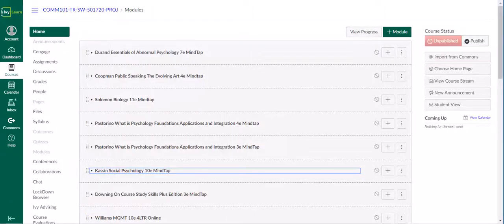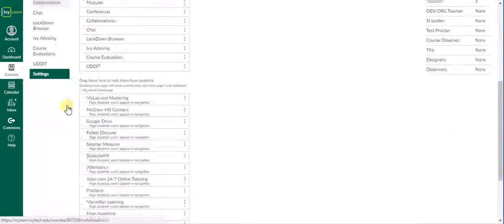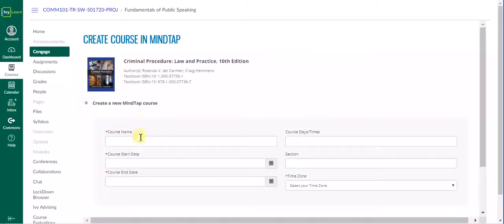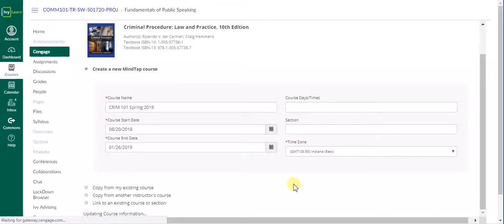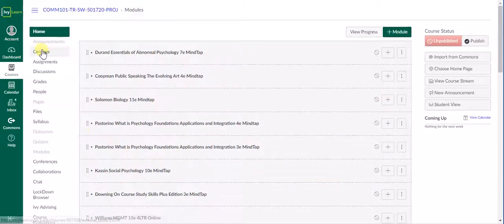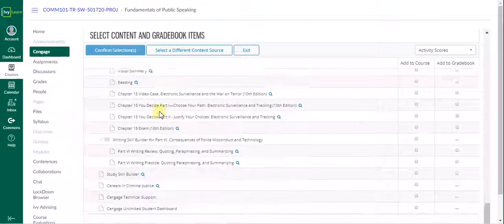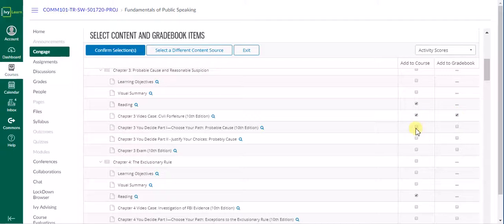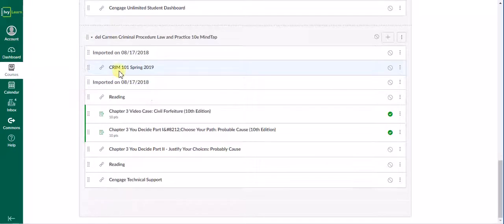Cengage Linking Fall 2018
Ivy Tech Canvas Linking: A must for your students to get the most out of Cengage Unlimited!